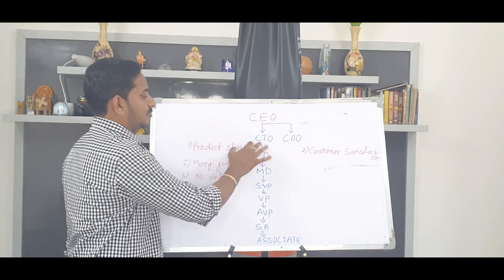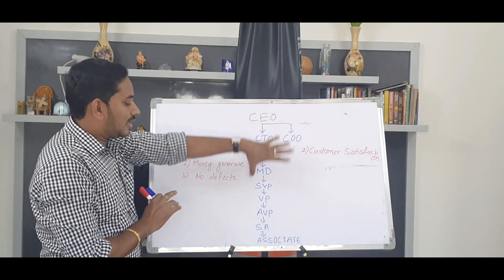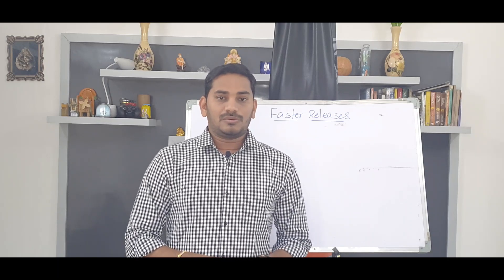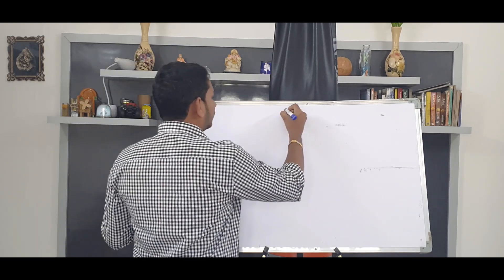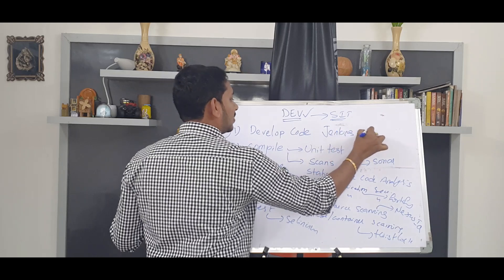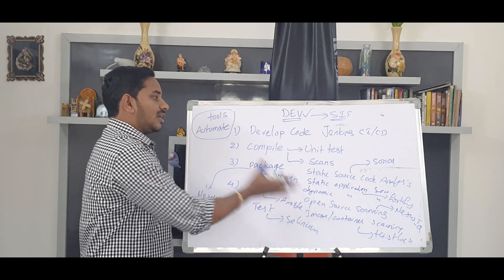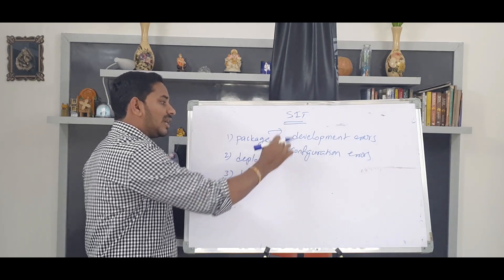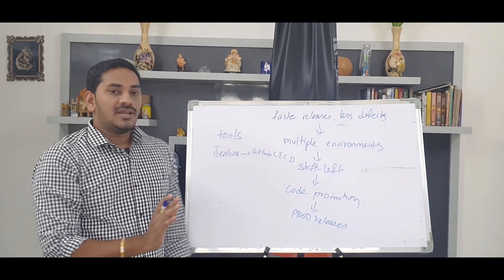Best way to learn DevOps for Beginners in Telugu by Siva @DevOpsAndCloudWithSiva | DevOps Training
Upcoming Batch Details:
🎙️ Language: Telugu
⏳ Duration: 4 months
⏲️ Hours: 120+ Hrs

Are you a beginner looking to learn DevOps? In this video, we will explore the best way to learn DevOps for beginners. Discover the best way to learn DevOps for beginners in Telugu with Siva at @DevOpsAndCloudWithSiva! Our training is designed for Telugu speakers, offering a step-by-step approach to mastering DevOps concepts and practices. Join us to gain hands-on experience with top tools and techniques. Start your journey to becoming a skilled DevOps pro today!

In this video, we will start by discussing the fundamentals of DevOps and why it is crucial for businesses today. We will then dive into the essential skills needed to become a successful DevOps engineer, such as automation, continuous integration, and deployment.

Finally, we will conclude by summarizing the key takeaways from this video and providing some additional resources for beginners who want to continue learning DevOps.

If you're a beginner looking to learn DevOps, this video is for you. So, sit back, relax, and let's get started on your journey to becoming a successful DevOps engineer!